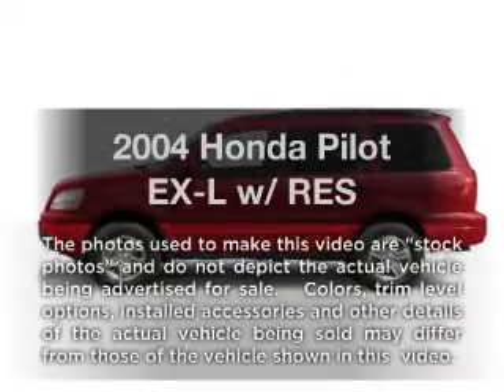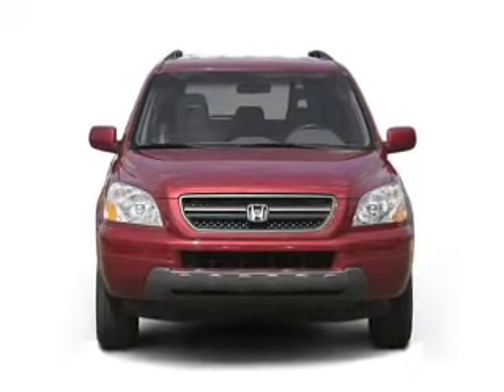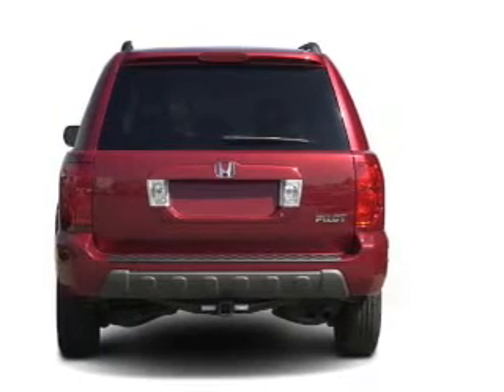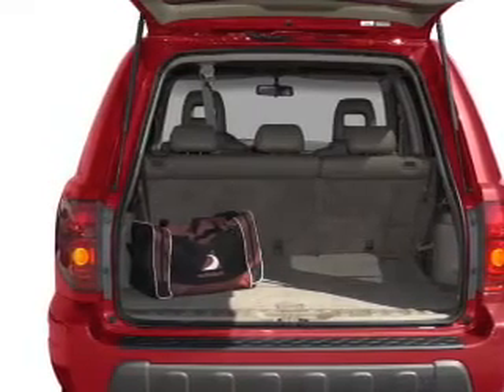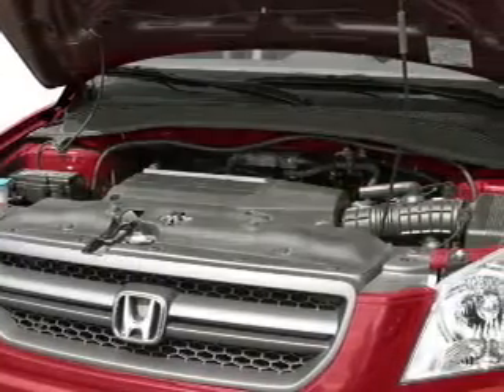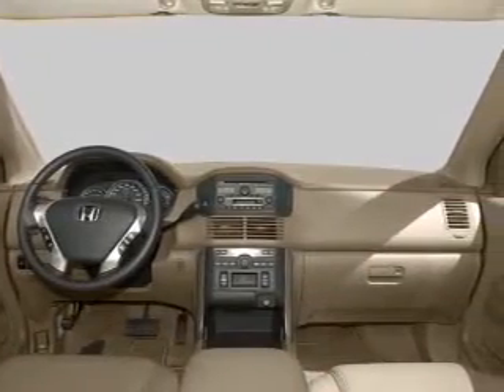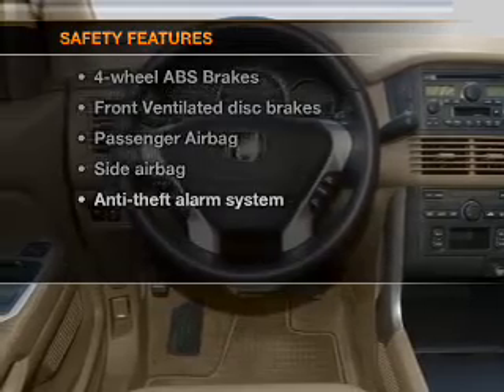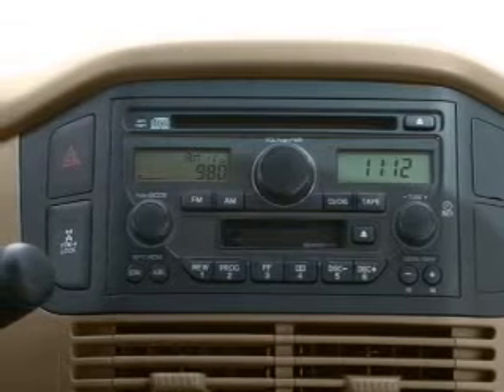2004 Honda Pilot - Somerville MA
Year: 2004
Make: Honda
Model: Pilot
Trim: EX-L w/ RES
Engine: 3.5 liter 6 cylinder 24 valve
Transmission: 5-Speed Automatic
Color: Midnight Blue Metallic
Mileage: 85629
Address:
181 Somerville Avenue